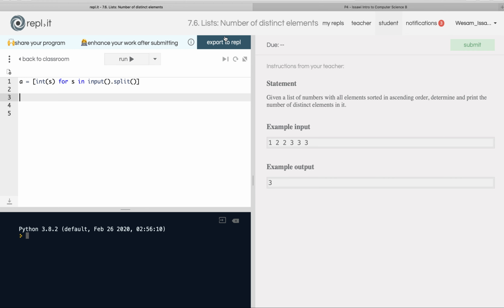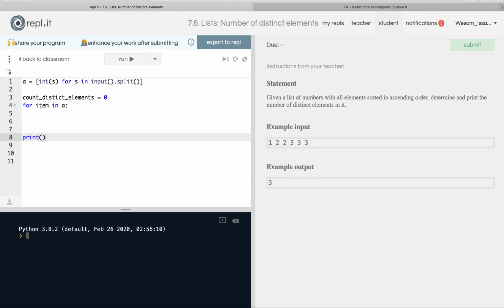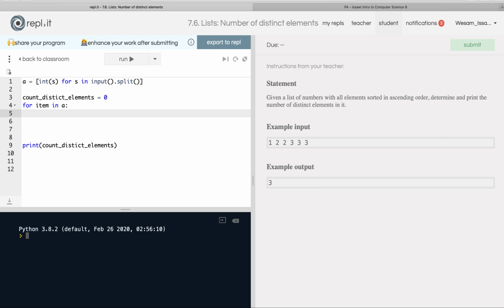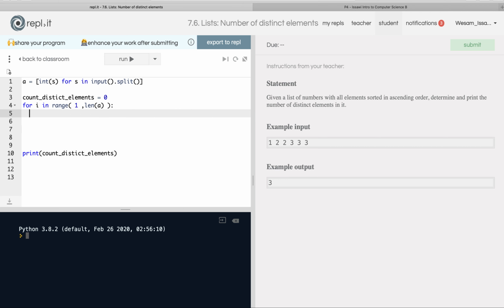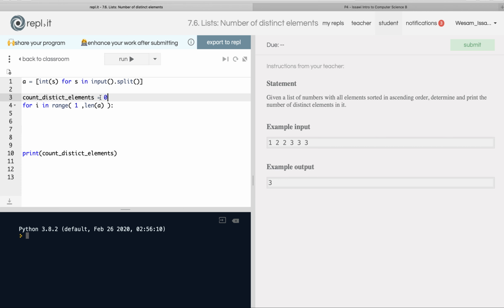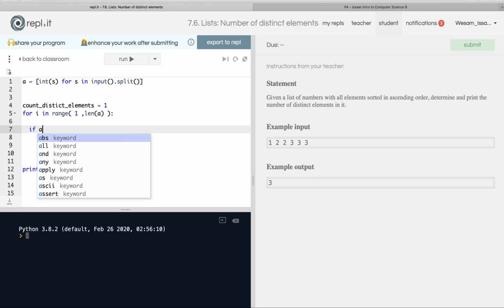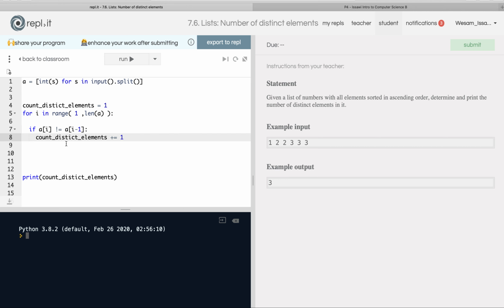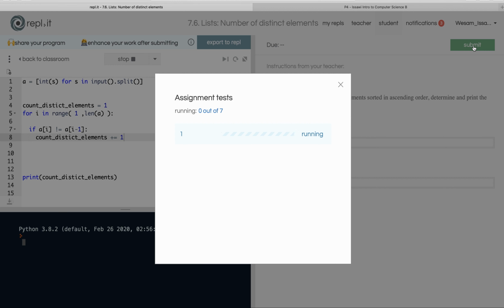ICS3MR 7 6 Lists Solution